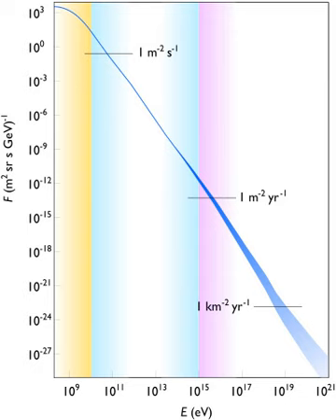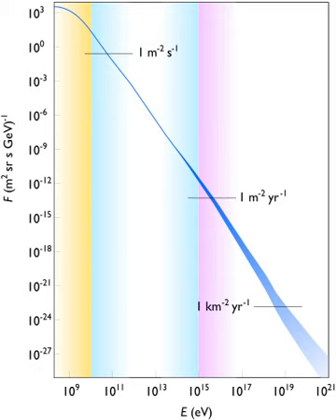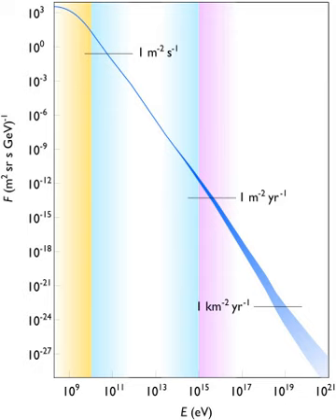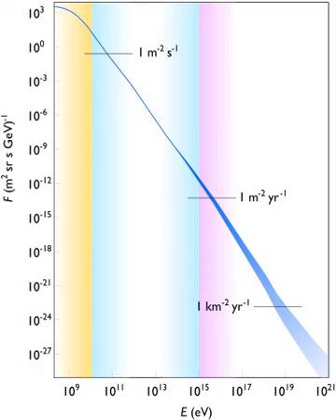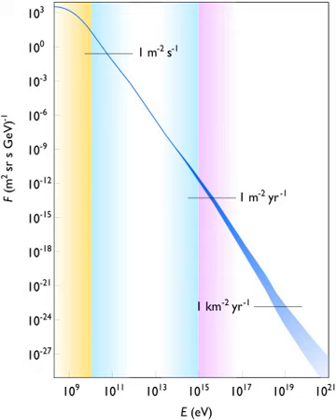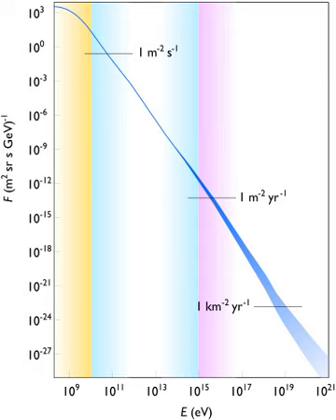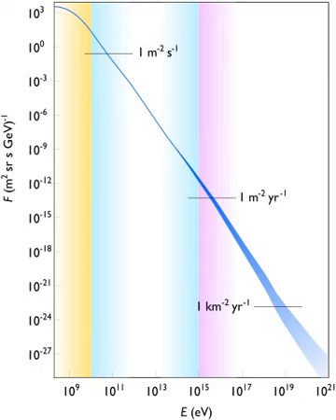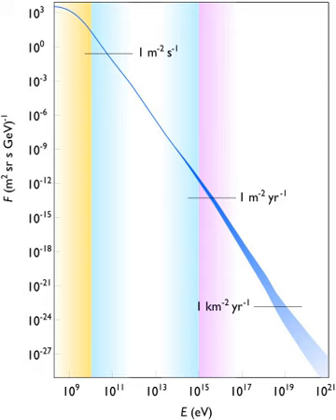Cosmic ray | Wikipedia audio article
This is an audio version of the Wikipedia Article:
Cosmic ray

SUMMARY
Cosmic rays are high-energy radiation, mainly originating outside the Solar System and even from distant galaxies. Upon impact with the Earth's atmosphere, cosmic rays can produce showers of secondary particles that sometimes reach the surface. Composed primarily of high-energy protons and atomic nuclei, they are of uncertain origin. Data from the Fermi Space Telescope (2013) have been interpreted as evidence that a significant fraction of primary cosmic rays originate from the supernova explosions of stars. Active galactic nuclei also appear to produce cosmic rays, based on observations of neutrinos and gamma rays from blazar TXS 0506+056 in 2018.